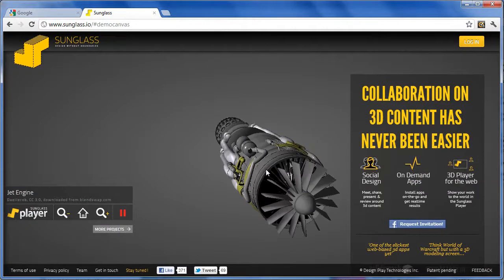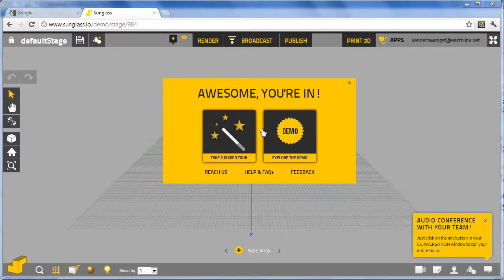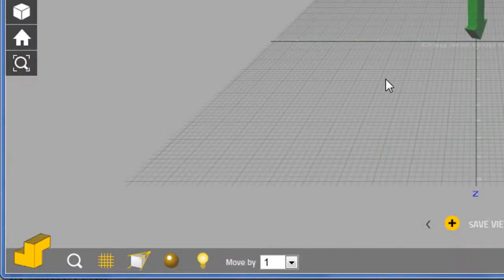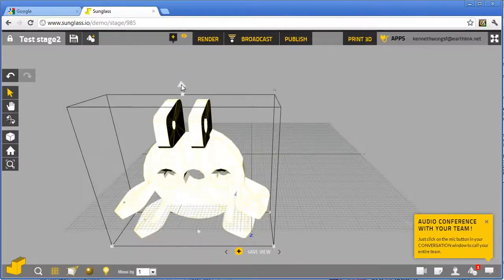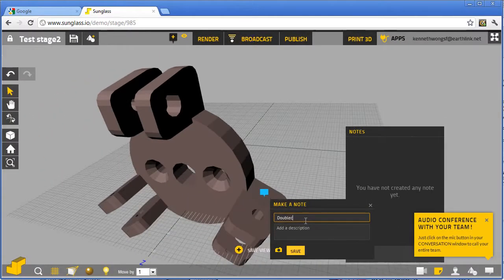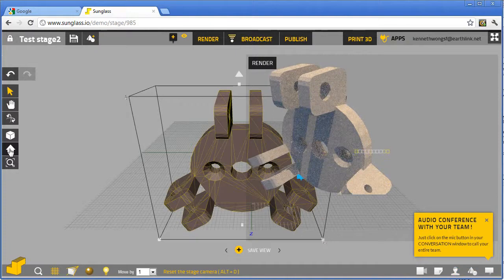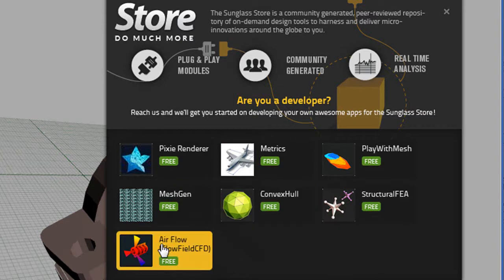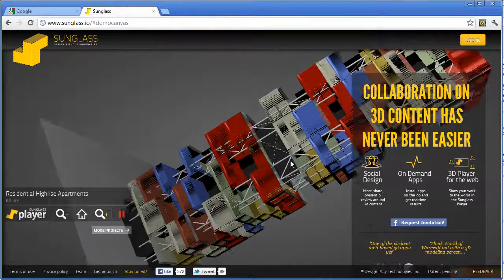Browser-Based Collaboration with Sunglass.wmv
Virtual Desktop MCAD News, Video Edition, May 29, 2012
In this issue: Browser-based collaboration with Sunglass
by senior editor Kenneth Wong